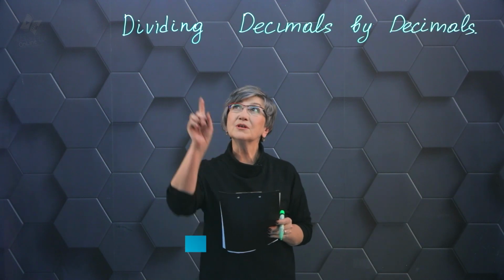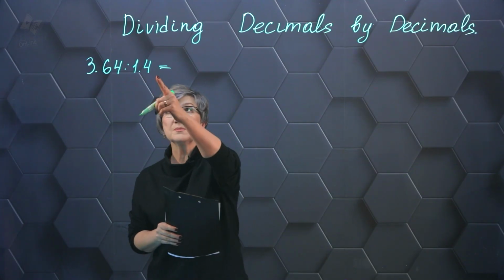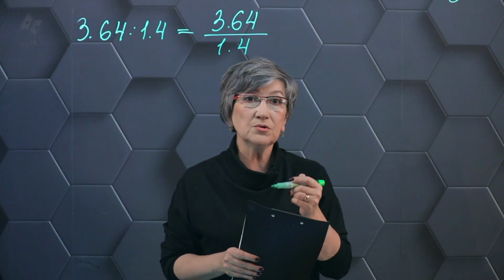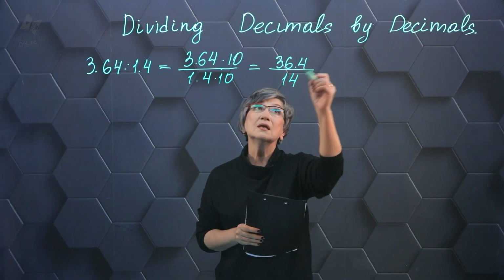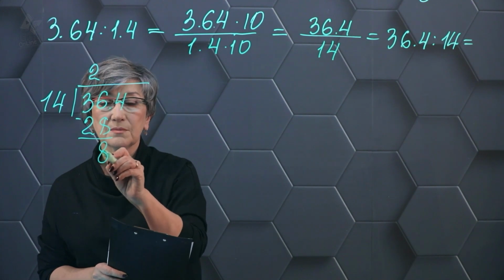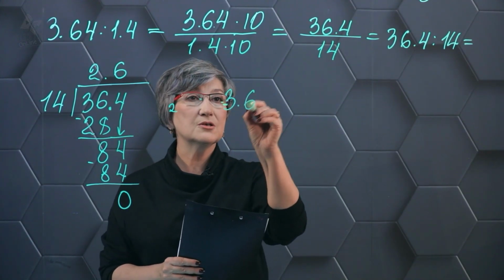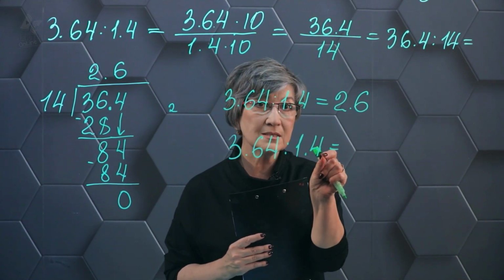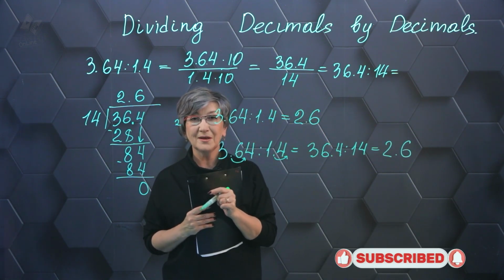Dividing decimals by decimals. Part 1.